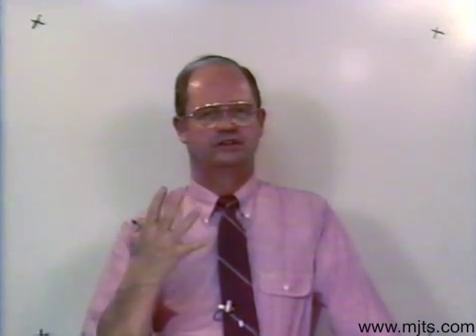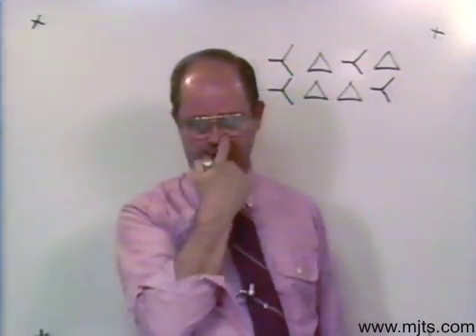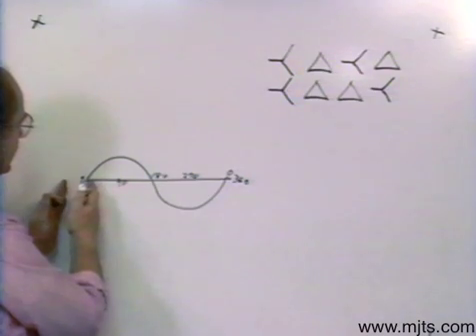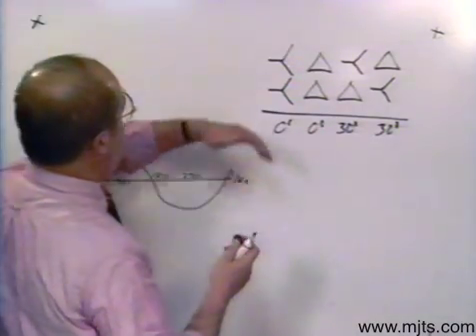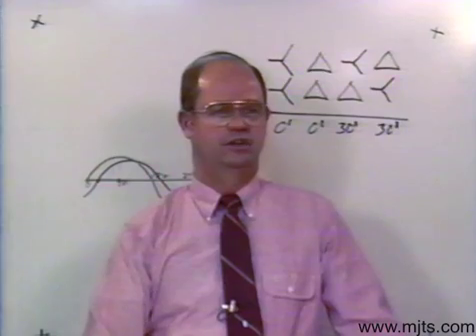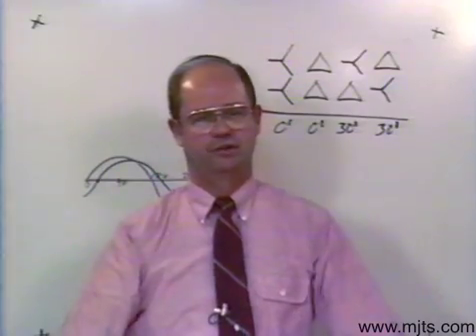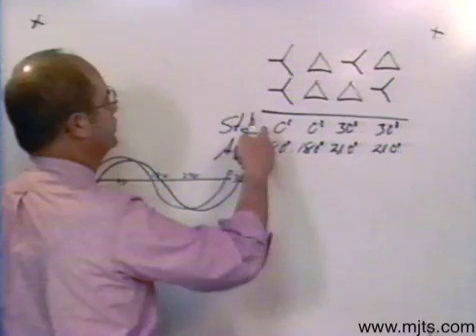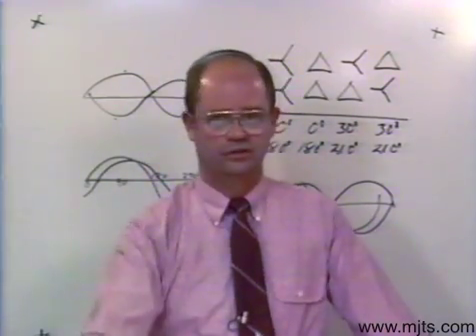Phase Displacement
Dennis Merchant video on transformer connection phase displacement.  This video goes with 3rd year transformer connections units of instruction in the Merchant Job Training & Safety Program.